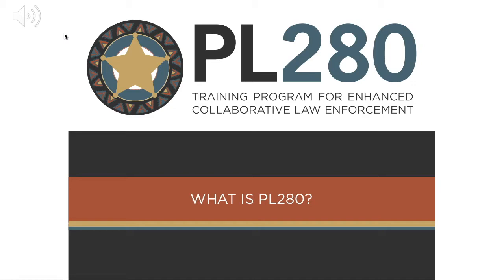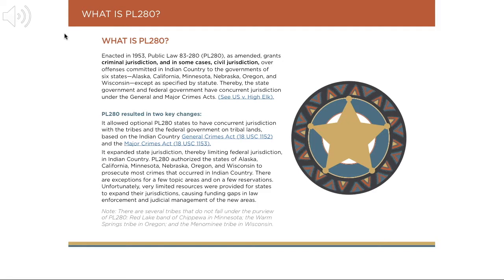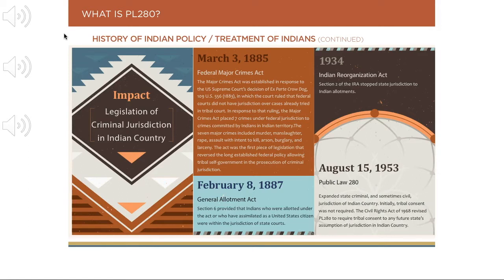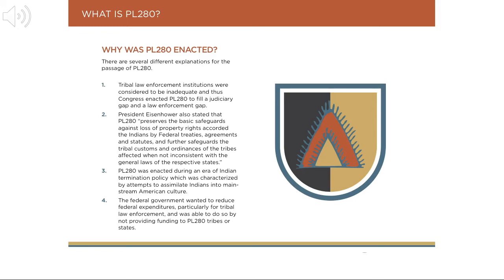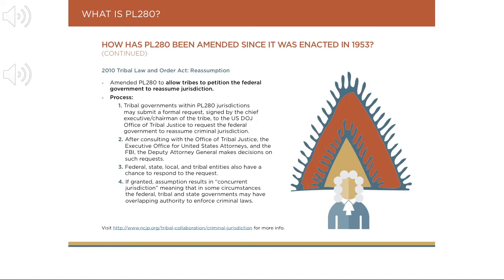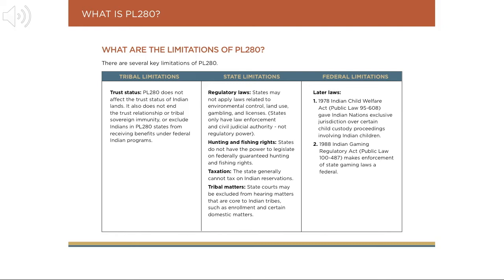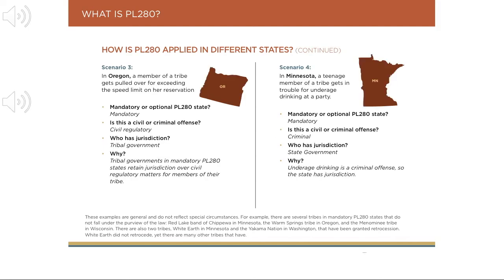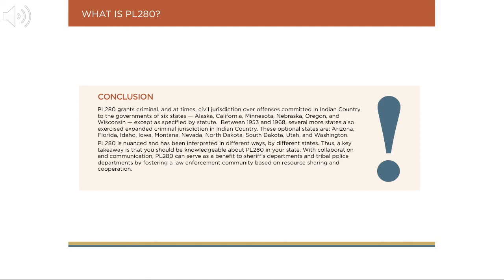What is PL280? Module Final June 2018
This module will provide a basic understanding of Public Law 280 (PL280), its history and its current applications or effects in PL280 states.  Knowing that PL280has a variety of nuances depending on the state, this module will give a broad overview of PL280 jurisdictions and law enforcement practices aided or encumber by PL280, and will cover practical applications for better understanding tribal and state rights within the law.

Learning Objectives:
- The participant will have a basic understanding of PL280 and it history.
- The participant will learn which government or governments, tribal, state, or federal - has jurisdiction in different scenarios.
- The participant will understand the practical applications of PL280.
- The participant will understand his/her role as law enforcement agents within a PL280 state.